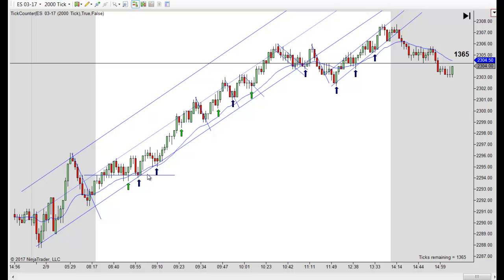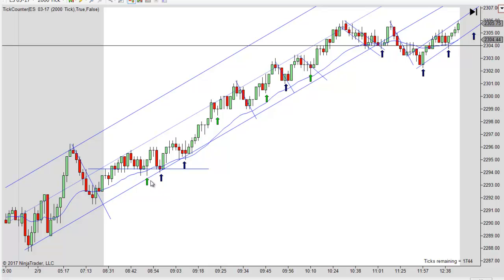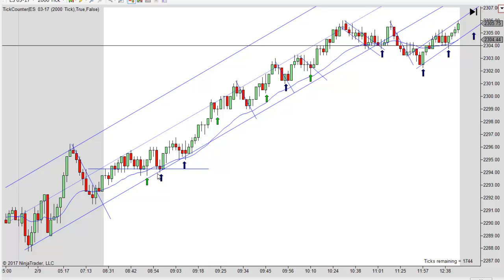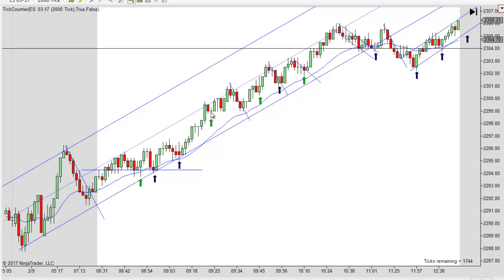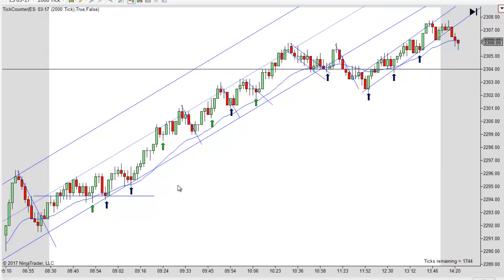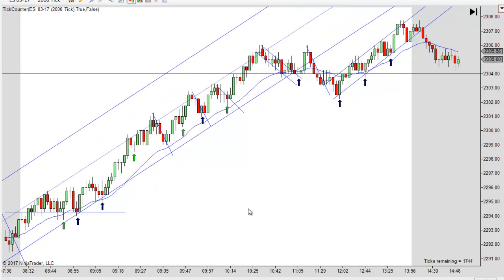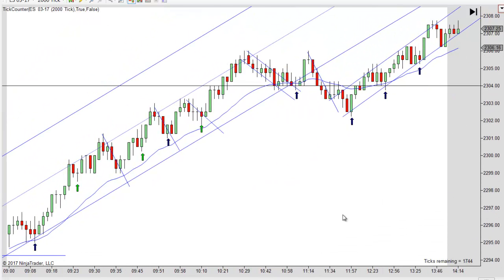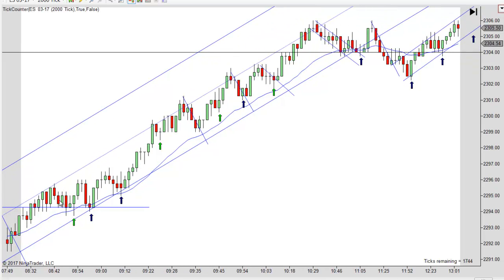Price Action Trading With Mack 02-09-2017